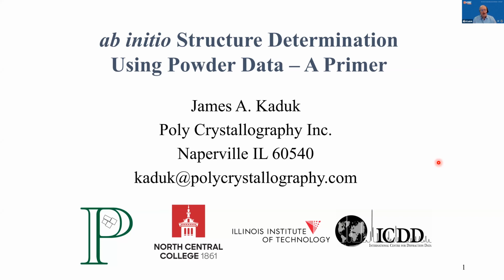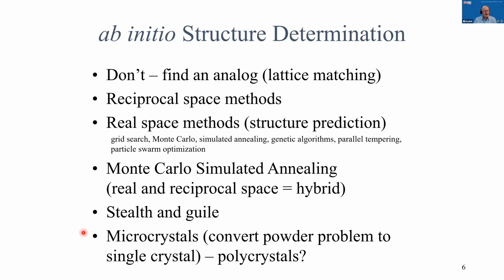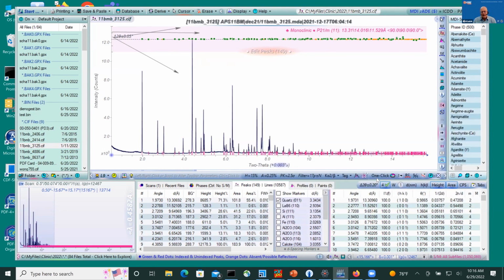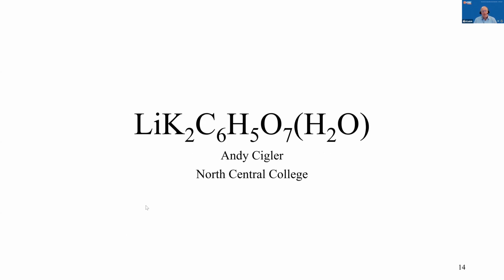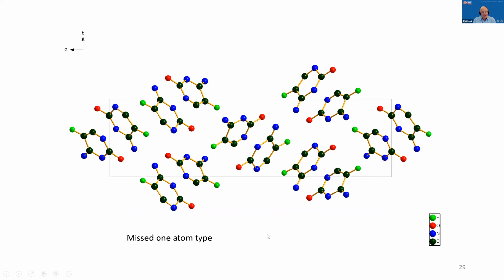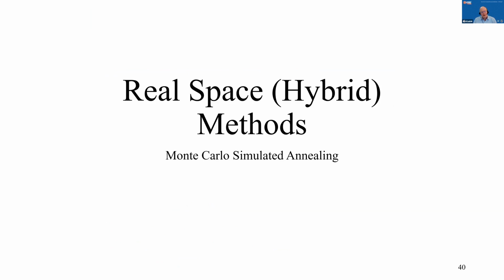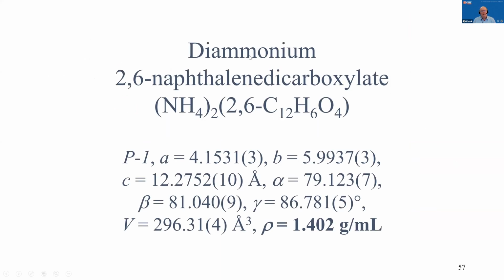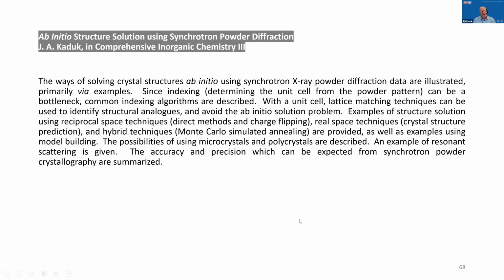ab initio Crystal Struction Solution – a Primer - ICDD InSession Webinar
“ab initio Crystal Struction Solution – a Primer”
Speaker: Jim Kaduk

Despite the extensive coverage of the Powder Diffraction FileTM, most workers at least occasionally encounter phases not present in the ICDD database, and thus have a need for ab initio structure solution. In this webinar, multiple techniques will be illustrated using real examples from actual work. No one tool will solve every problem, so a variety of resources are helpful.

In this webinar you will learn about:
-Identifying Structural Analogs
-Indexing: a necessary first step in structure solution
-Lattice Matching Techniques
-Direct Methods and Charge Flipping
-Monte Carlo Simulated Annealing